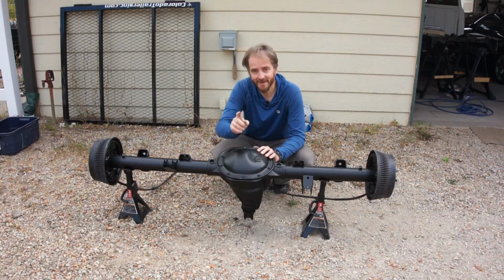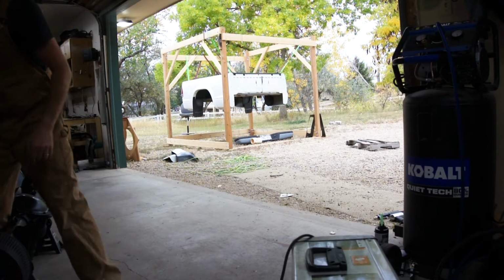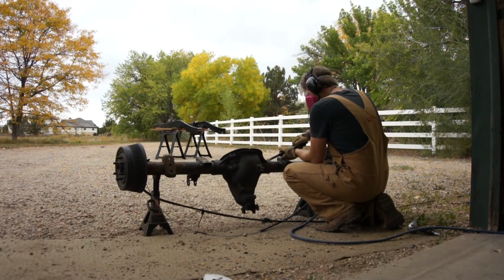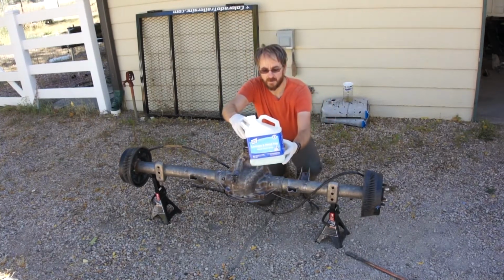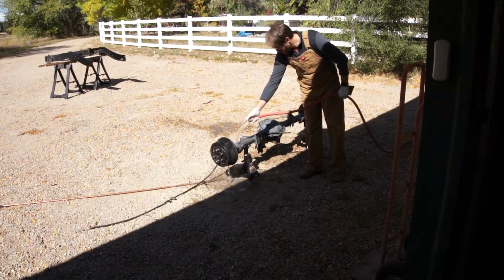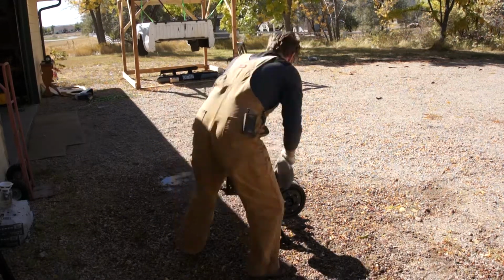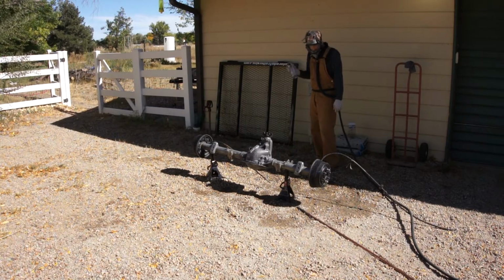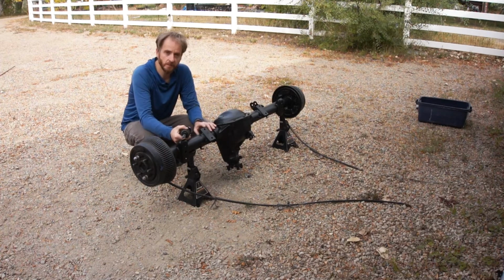Repairing a Rusty Rear Axle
My Dodge Dakota rear axle is rusty and needs to be reconditioned.  In this video, I recondition the Chrysler 8 1/4" rear axle from my 1999 Dodge Dakota.  I remove all the thick, scaly rust, pickle it with phosphoric acid and give it a new coat of paint.  If you don't have a needle scaler, add it to your list for the next rust repair job.  I hope you enjoy it.